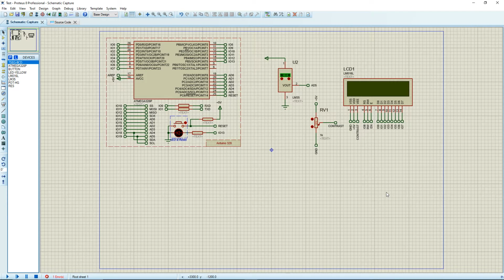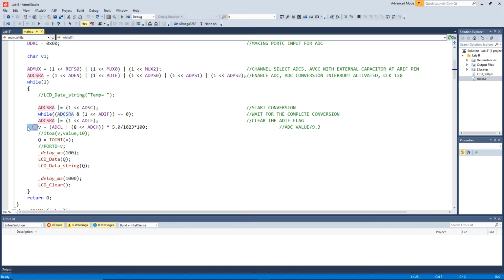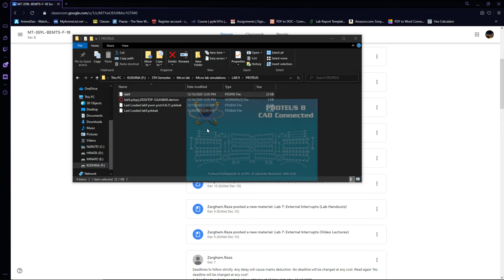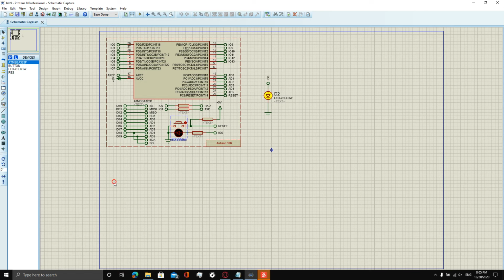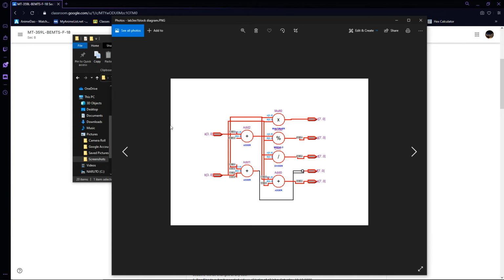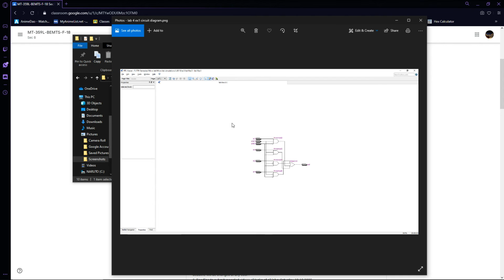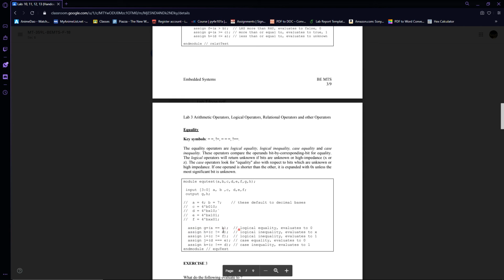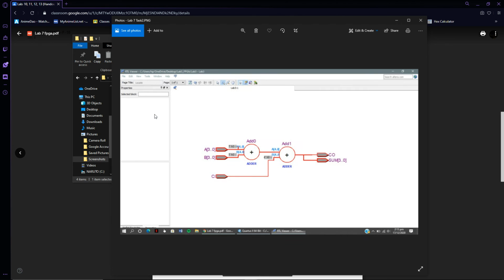Lab 8 - 13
Lab-8 : Interfacing Analog Sensors (LM35) using Analog to Digital Converter

Task-1
Make a thermometer with LM35 sensor and display its output on LCD.

Lab 9 : To control brightness of LED PWM.

Task-1
To control brightness of the LED increases gradually from 0% to 100%
and then decreases from 100% to 0%; as if the sun rises and sets.

Lab 10 : Introduction to Quartus

Task-1
Installation of Quartus II.

Lab 11 : Implementation of Arithmetic Operators, Logical Operators, Relational Operators and other Operators on Quartus.

Task-1
Arithmetic operators.

Task-2
Logical Operators.

Task-3
Relational Operators.

Task-4
Equality.

Task-5
Bitwise Operators.

Task-6
Reduction Operator.

Task-7
Shift Operator.

Lab 12 : Implementation of Multiplexer using different ways.

Task-1
Gate Level implementation of multiplexer.

Task-2
Logic Statement implementation of multiplexer.

Task-3
Case Statement implementation of multiplexer.

Lab 13 :  Implementing the logic of different types of Adders.

Task-1
Verilog code for an unsigned 4-bit Adder.

Task-2
Verilog code for an unsigned 4-bit adder with carry in and carry out.